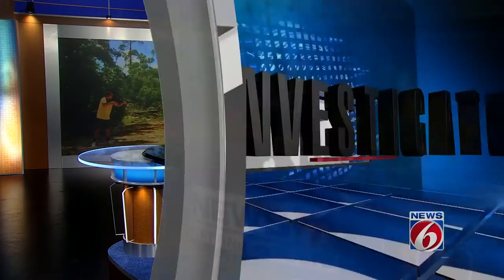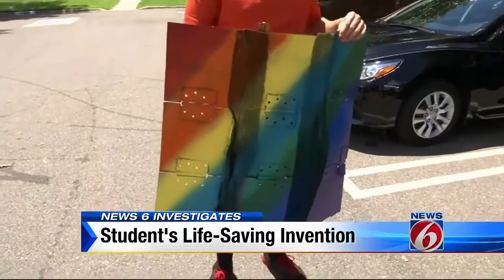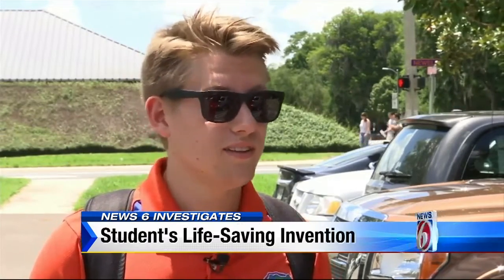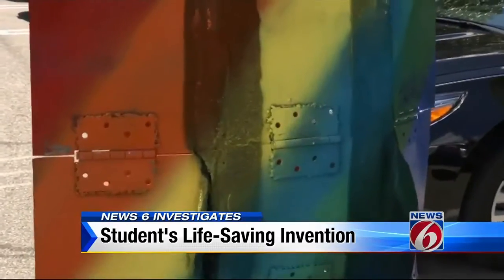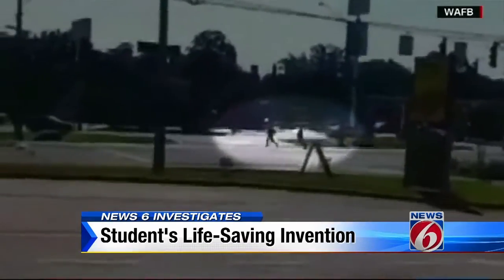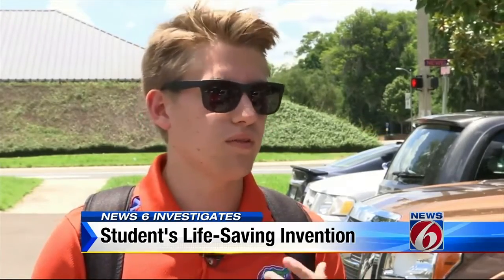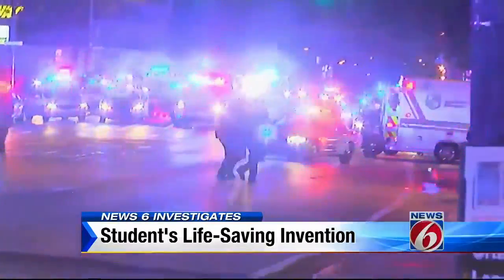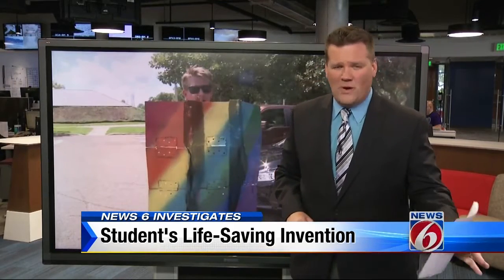UF student creates life-saving shield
In the wake of mass shootings in Orlando, Dallas and Baton Rouge, one University of Florida student has invented a ballistic shield to help save lives and make a difference.